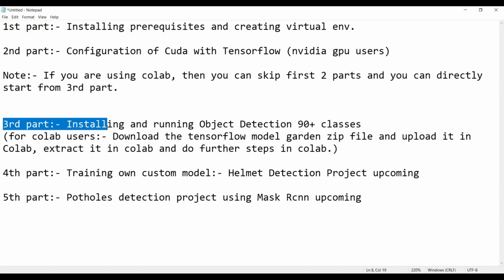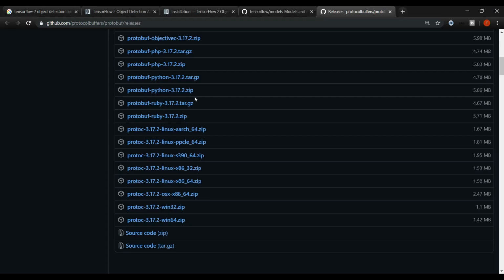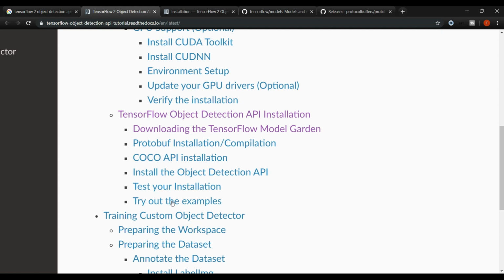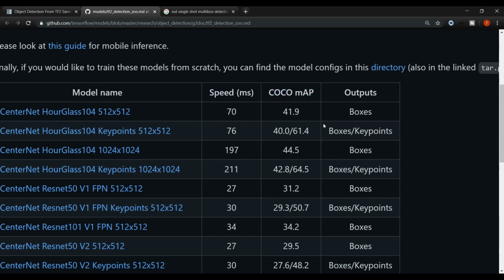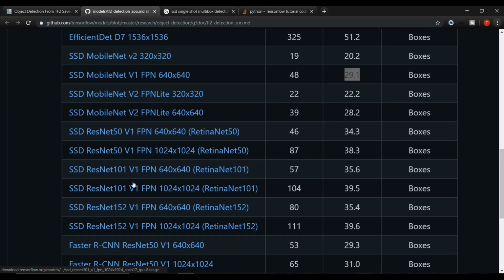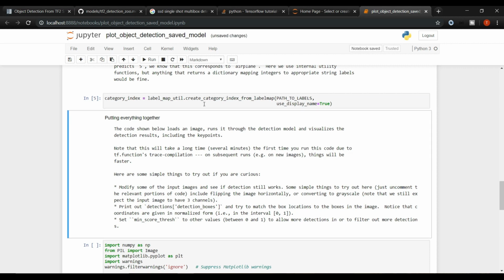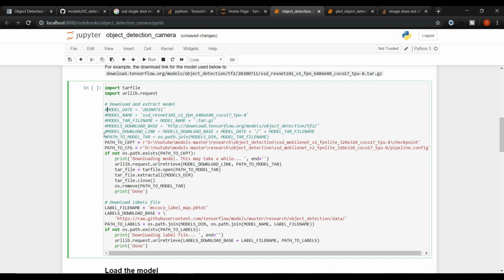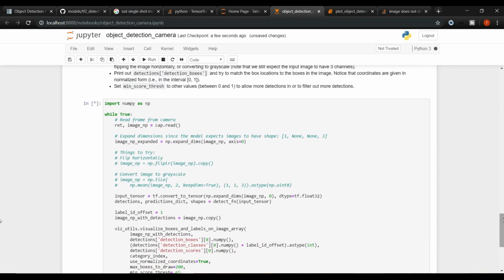Object Detection using Tensorflow-2 API !! Part 3:- Installing and running Object Detection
Note:- Those who are using Colab they can skip first 2 parts.
3rd part, this video:- Installing and running Object Detection.
4th part:- Training own custom model:- Helmet Detection Project upcoming
5th part:- Potholes detection project using Mask Rcnn upcoming.